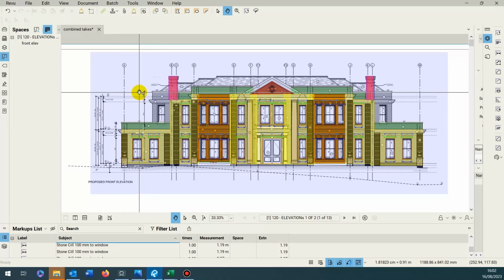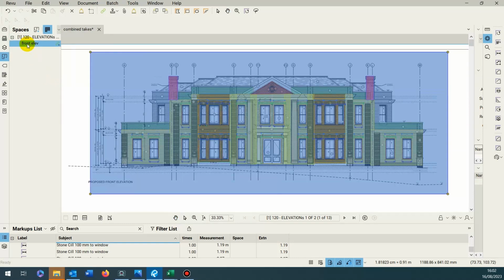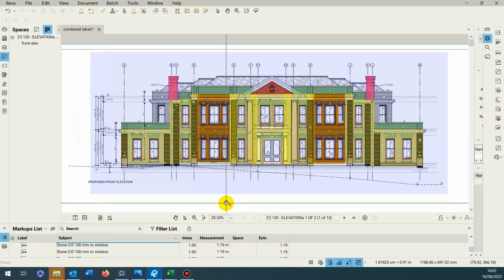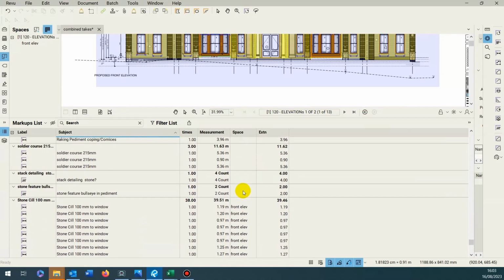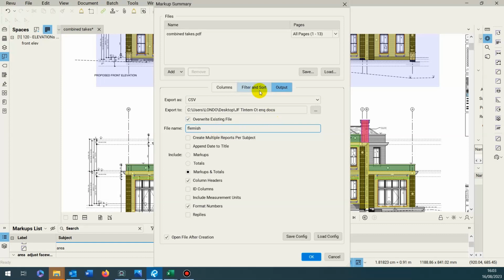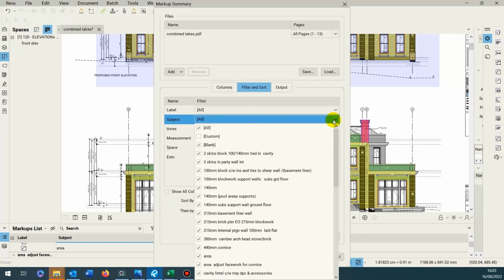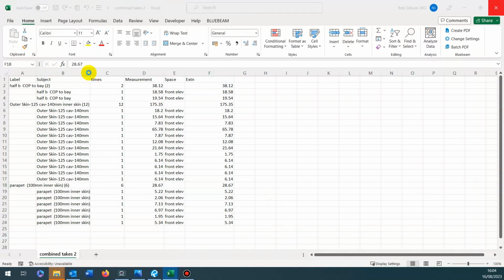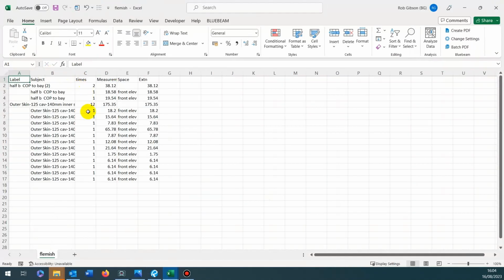How to Use Bluebeam Revu for Estimating and Taking off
Tip # 27 More on Using Spaces in Your take Off